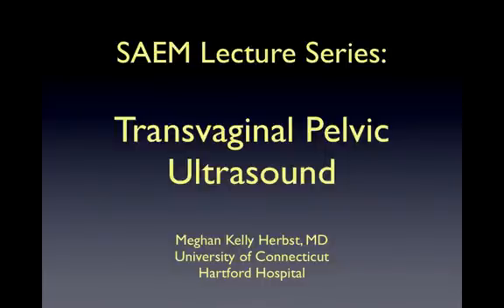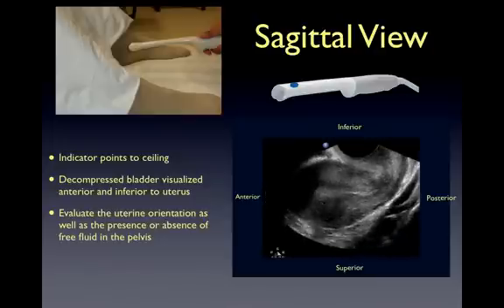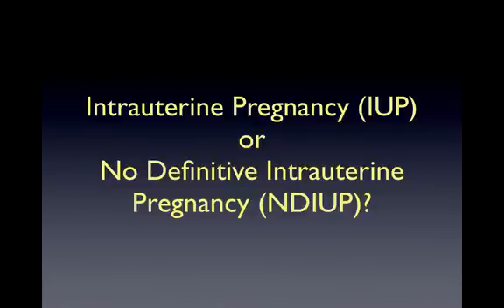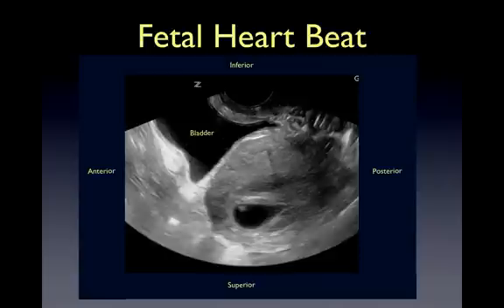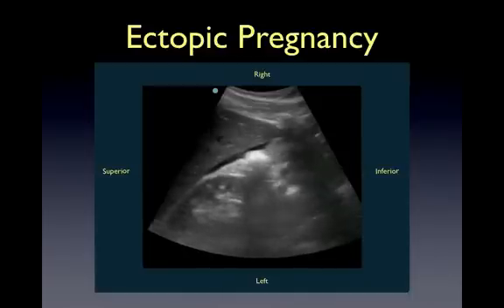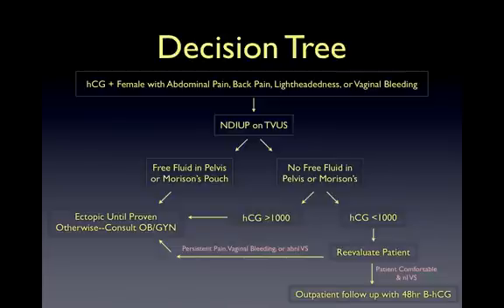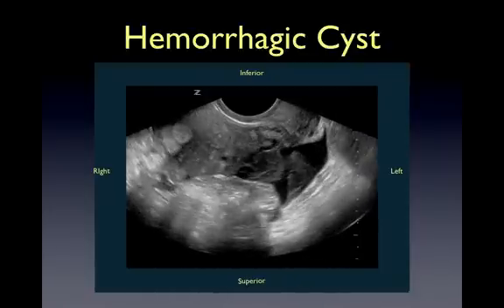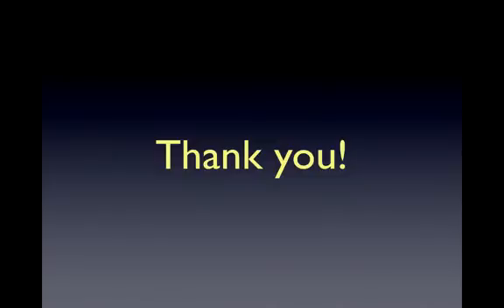Transvaginal Pelvic Ultrasound Lecture